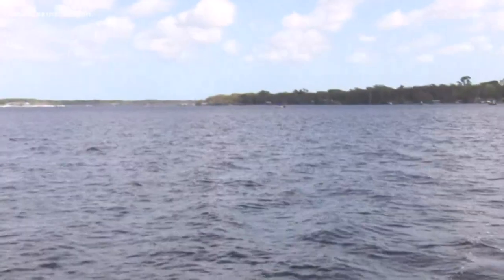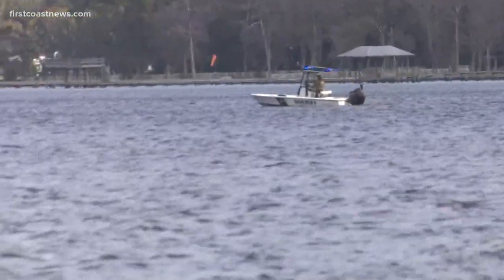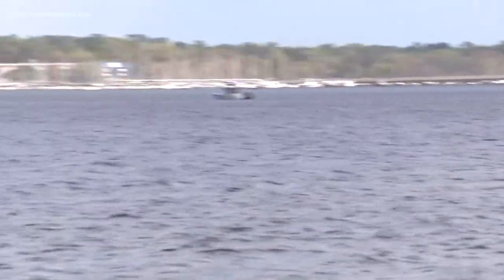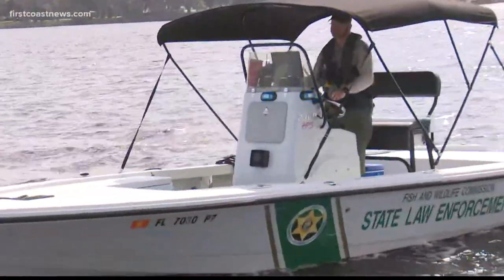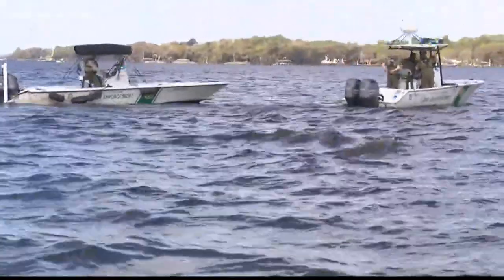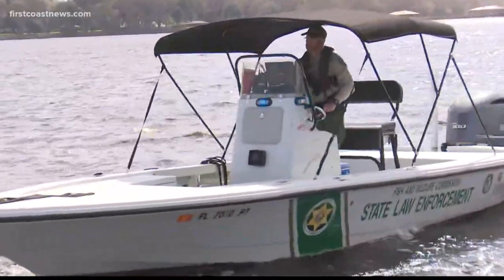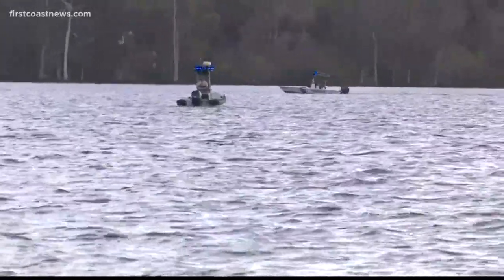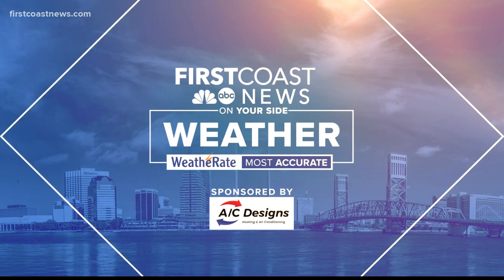Search continues for missing boy who fell out of canoe in St. Johns River near Julington Creek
The 16-year-old boy was with two other people who were able to swim to shore after their canoe overturned near Julington Creek just before 8 p.m. Sunday.